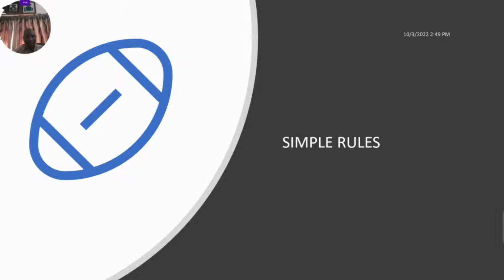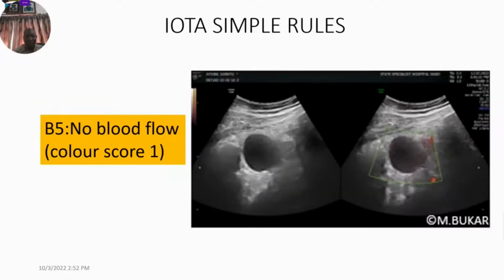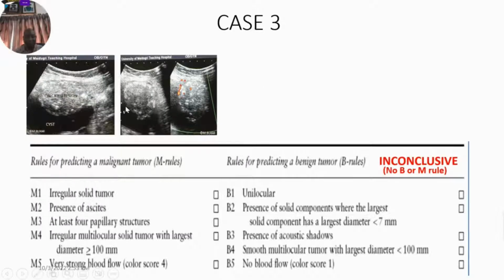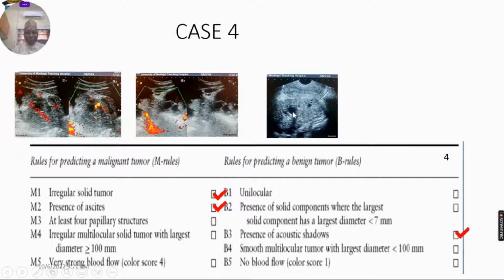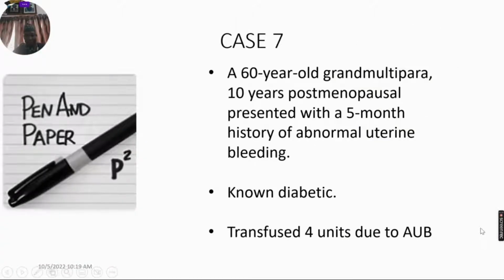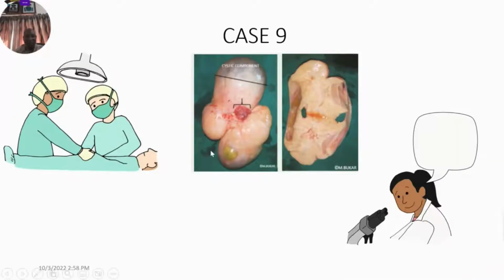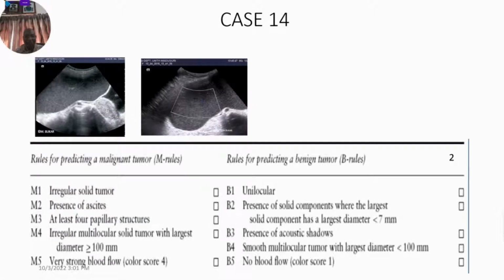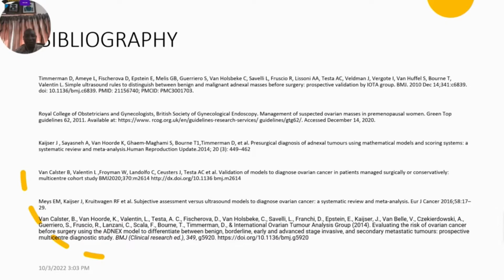CLINICAL APPLICATION OF INTERNATIONAL OVARIAN TUMOR ANALYSIS SIMPLE RULES WITH CASE EXAMPLES